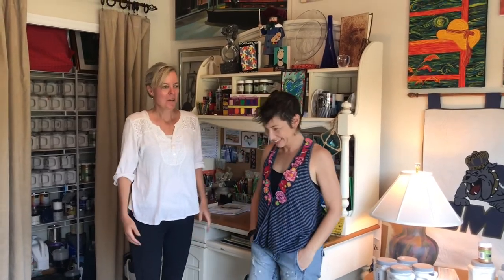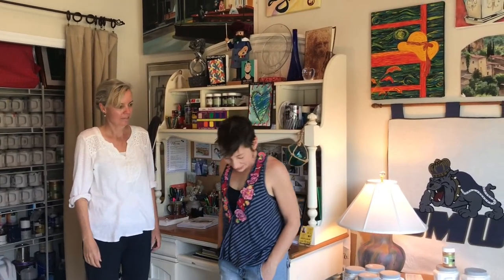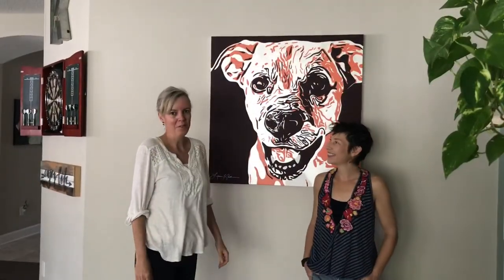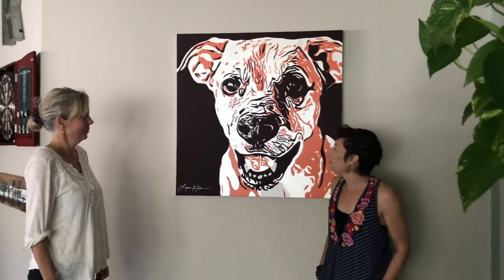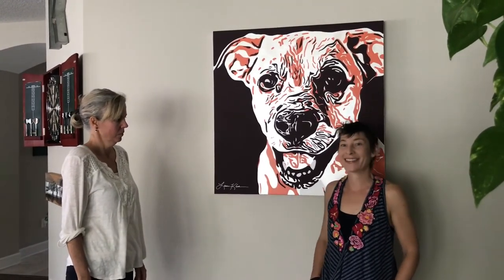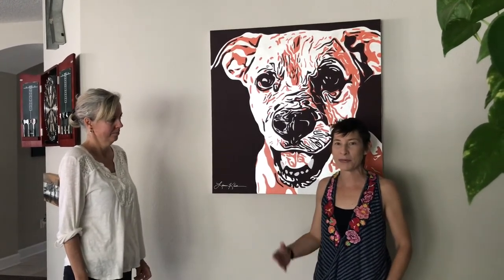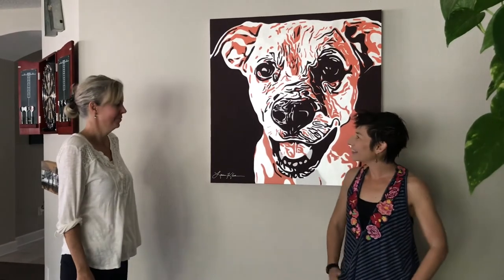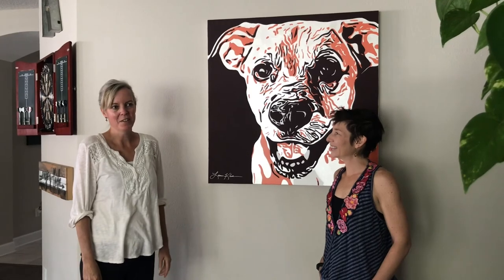Artistic Aire in Nocatee is operated by Lauren Klose who is a talented artist.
Meet Lauren Klose, an amazing local Nocatee, Ponte Vedra, Florida artist! Check out Dee Omahen's interview to see her studio where the magic happens!

Artistic Aire is a custom painting business that specializes in mural work, pet portraits, faux finishing, and fine art in Ponte Vedra, Florida.

Artistic Aire located in Nocatee/Ponte Vedra, Florida, is a decorative painting company specializing in mural work, faux finishing, and custom fine art. Owner, Lauren Klose, and her husband, Rob Knox, have recently gained some recognition from Jacksonville and Dogster Magazines for their unique pet portraits. They offer three options for the portraits including a 2x2' or 3x3' all hand-painted piece or a 2x3' (or smaller) graphic rendering printed to the canvas with hand-painted embellishments. All pieces are 100% customizable. Lauren and her family live in Ponte Vedra, Florida, but their portraits can be shipped anywhere!

Where are you originally from?
Lauren Klose was born in New Jersey and moved to Northern Virginia when she was five where she then resided for 26 years before moving down to Florida. She studied fine art and graphic design at James Madison University and studied abroad in 2001 in Florence, Italy at The British Institute. After graduating, Lauren took an internship in McLean, Virginia where she perfected the art of faux finishing and mural work. She then branched off to start her own business in 2003, Artistic Aire, which alongside Lauren has grown to encompass not only her artistic endeavors but also her musical ones as a piano teacher. Lauren and her family moved to Nocatee in 2014. They currently live in the Greenleaf neighborhood.

What is something most people don't know about the business?
Lauren Klose creates dog portraits that are pop art pieces that incorporate sheens and bold colors. Her first dog portrait stemmed from a need to repay their wedding photographer (friend) who refused payment, so she made a portrait of their dog as a thank you. Below is a portrait of her dog, Cora.

How long have you lived in the neighborhood?
Lauren and her family have lived in Nocatee since 2014.

What do you love most about the neighborhood?
Lauren loves her neighborhood of Greenleaf Village in Nocatee. She loves that her kids can bike to school.

What is something most people don't know about you?
Lauren volunteers with the ART SMART program at Valley Ridge Academy in Nocatee. This program brings an extra monthly art lesson to students grades K-5.

Anything exciting going on that customers should know about?
Lauren has created large-scale murals around the Jacksonville and Ponte Vedra area. Here is her website for details.